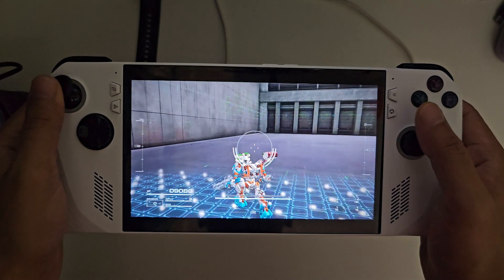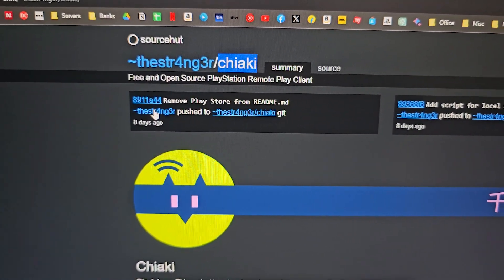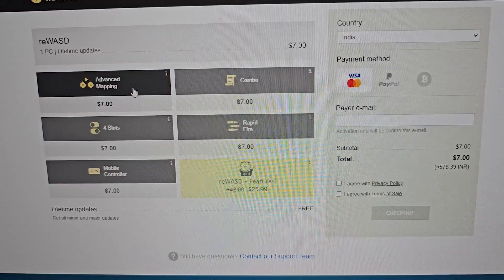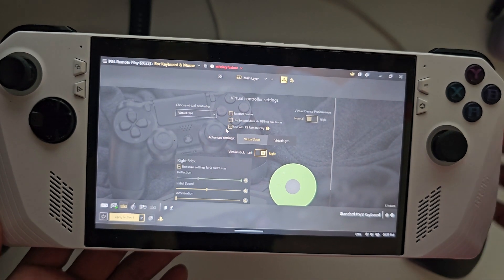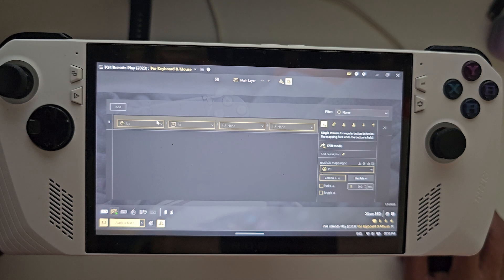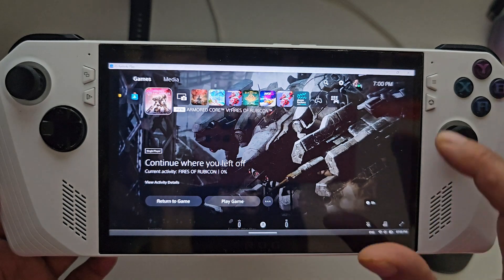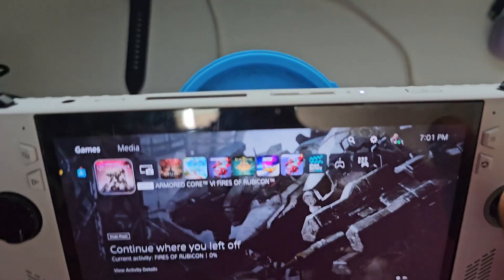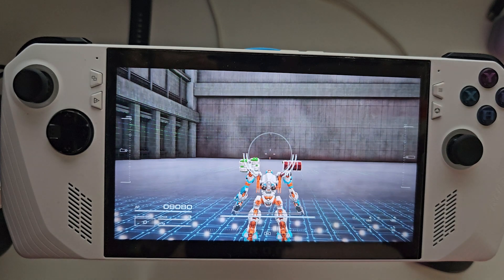Secret Trick to Play PS4/PS5 Remote Play on ROG ALLY! Chiaki is OBSOLETE!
Playstation Remote Play on Asus ROG Ally [ via reWASD paid app ] - Without PS4/PS5 Controller

In this video, I will be showing you how you can use reWASD app (paid - $7) to play playstation 4 or playstation 5 games via remote play app on your ASUS ROG ALLY at 10w or 15w. This process is better than using Chiaki as the stability and performance (mainly related to sound) is superiour in my opinion.